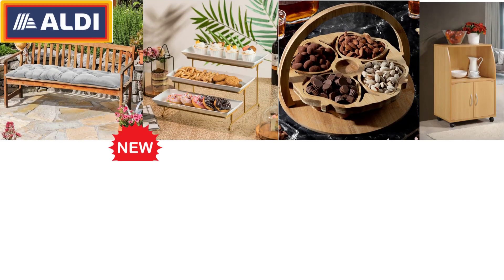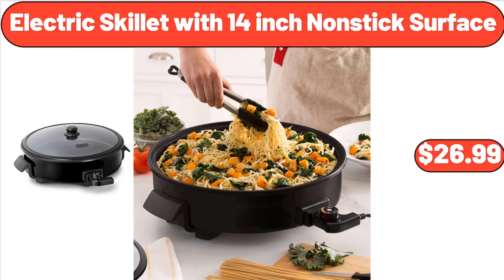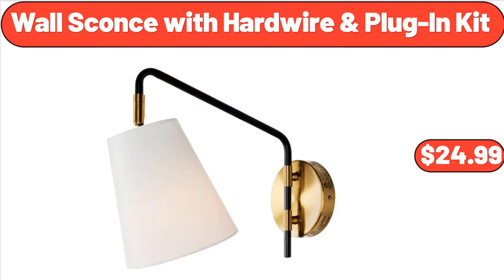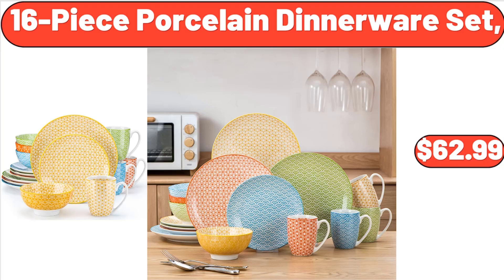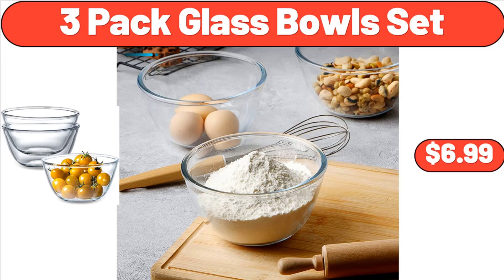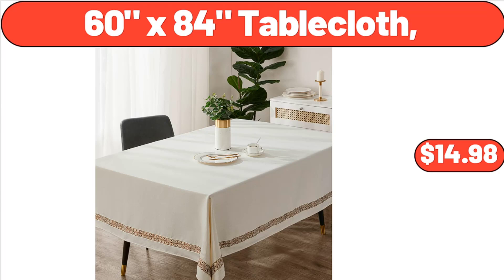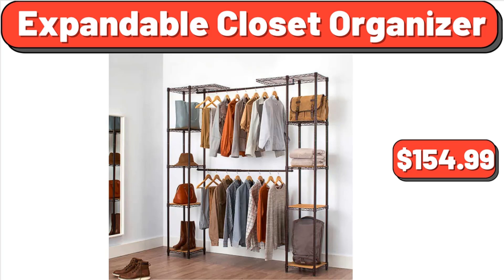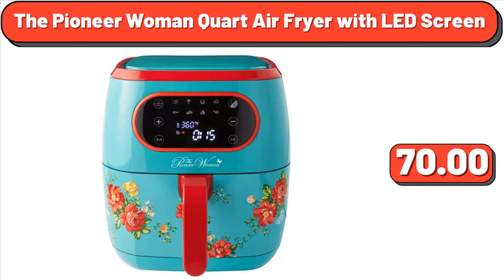ALDI * AD SNEAK PEEK 5|27|2023 - Save Money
Hello everyone, let's take a look together at the discounted products at aldı market, Water Carafe with Flip Top Lid, Set of 2, $7.99. Specially Selected Fruit Spread with, $2.79. Decorative Fruit Nuts, And Candy Serving Tray, $16.99. 8-Inch Fry Pan Non Stick, $11.99, Don't forget to subscribe to my channel, to be notified of discounted products. Belavi Garden Bench Cushion, $19.99. Wooden Pizza Paddle Cheese Serving, $4.99. High Back Steel Frame Web Strap Chair, $35.99. 2-Slice Wide Slot Stainless Steel, Countertop Retro Toaster, $44.99. Melamine Mixing Bowl Set, 10 Piece Set, $13.99. Kitchen Utensil Holder 3 Compartments, $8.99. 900W Red Microwave oven, $58.99, Friends, what do you think about the prices of the products, Are they too high, Please share your thoughts with us in the comments. Solid Wood Dining Chairs, $69.99. Family Pack Chicken Breasts 5 lb, $11.45. Blue Spice Jar Set Of 3, $9.99. Seasoned Turkey Burgers, 6 count, $8.99. 5 piece Hanging Kitchen, Storage Basket Set, $19.99. 3 Tier Serving Stand, with Porcelain Serving Platter, $18.99. Dish Drying Rack, $24.99. Bamboo Storage, Bin for Kitchen Organizer, $12.99. Kitchen Rug Sets 3 Piece, $32.99. Women's Casual Lightweight, Open Front Cardigans, $16.99. 4 Piece Garment, Washed Beck Comforter Set, $32.98. Electric Skillet with 14 inch Nonstick Surface, $26.99. Friendly Farms Low Sugar Greek Yogurt, $5.09. 12 inches Ceramic Non-Stick Fry Pan, $22.99. 8 Piece Bed in a Bag Comforter Set, $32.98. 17 Quart Plastic Stackable Closet Storage Box, $18.98. Strawberry Print Spice Jar Set, $16.75. 8 Drawer Dresser for Bedroom, $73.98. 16-Piece Drinking glass Set, $14.92. Coca-Cola 6 Can Portable Mini Cooler, $24.97. Hammock Chair Swing with Cushion & Hanging Chain, $125.99. Under Bed Storage, Containers with Transparent Window, $11,99. 2.6qt Tea Kettle for Stovetop Tea, $17.60. Everydayt, Essential Round 32-Piece Dinnerware Set, $45.80. Comfy Round Barrel Chair for Living Room Bedroom, $129.90. Wheels 5-Tiers Outdoor Garden Beds, $49.99. Shower Cleaning Brush, Bath Tub, and Tile Scrubber Brush, $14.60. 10 Drawer Dresser, $79.99. Dough Rolling Pin, Snowflake Pattern Rolling Pin, $13.85. 3-Tier Floor Basket Stand, $29.99. Ambiano Iced Coffee Maker, $24.99. Organic Strawberry Preserves, 11 oz, $3.29. Luxury Assorted Belgian Cookies Gift Box, 7.8 oz, $7.49. 3-Tier Stand, $16.55. Wall Sconce with Hardwire & Plug-In Kit, $24.99. Original Blue Trigger, 23 fl oz, $3.85. Specially Selected, Strawberry Cheesecake, or Dulce De Leche Ice Cream, $2.99. Home Life Basic 6 Inch Full Size Mattress, $114.99. Faux Fur Scallop Folding Saucer Chair, $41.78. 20-Piece Flatware Set, $15.98. Plastic Storage Bench, $109.98. Burst Proof Expandable Garden Hose, $29.94. Vergara Outdoor Blanket, $23.88. 4 Pack Indigo Stoneware Mug, $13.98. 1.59-Liter Glass Pitcher, $8.99. Bamboo Shower Seat Bench, $48.99. Cotton Rope Bathroom Decor Basket, $13.99. Ceramic 16 oz Petite Pumpkin Cocotte, $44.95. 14 Hanging Basket, $4.99. Hose Hideaway, $47.99. Bucket Ice Cream Maker, $34.99. Waterproof Polyester Tablecloth, White Rectangle Table Cover for Easter, $19.91. over the Toilet Storage Cabinet with 1 Adjustable Shelf and Double Doors, $79.99. Compact Cold Press Power Juicer, $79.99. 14-Piece Tri-Ply Cookware Set, $129.98. Clothes Storage Bags Organizers, $35.66. Gardening Tool Set with Basket, $29.88. Mini Microwave Cart, $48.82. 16-Piece Porcelain Dinnerware Set, $62.99. A&W Cream Soda, 12 Fl Oz Cans, 12 Pack, $7.50. Belavi Double Glider, $79.99. Kalorik Easy Pour Waffle Maker, $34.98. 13 Inch Ultra Support Hybrid Mattress, $298. Purr-View Retro, TV Cat Condo with Jute Scratching, Pad & Washable Mat, $44.97. Floral Maxi Dresses for Women Ruffle Sleeve, $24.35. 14 Cup Programmable Touchscreen Coffee Maker, $49.96. Party Size Chewy Chips Ahoy Cookies, 26 oz, $2.75. Beverage Tub with Stand, $49.98. Cheerios Almond Oat Crunch Cereal, 18.2 oz, $3.99. Baby Back Pork Ribs, 3.5 lb, $10.12. MOSER ROTHChocolate Truffle Eggs, $3.99. Original Laundry Detergent, 92 fl oz, $12.05. Snacking Tomatoes on the Vine, 12 oz, $4.29.